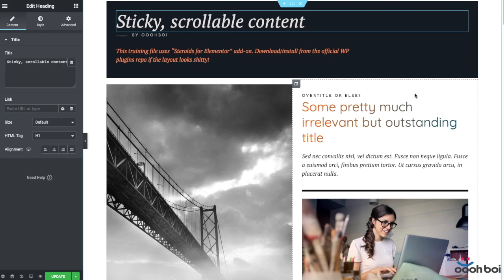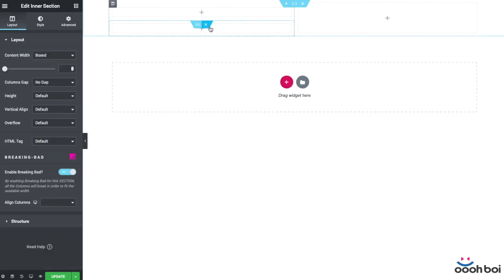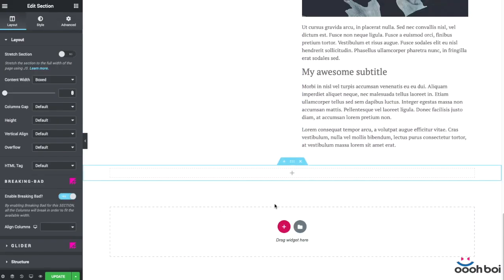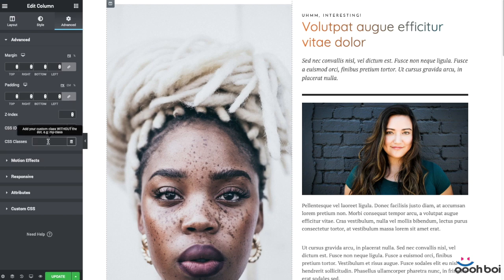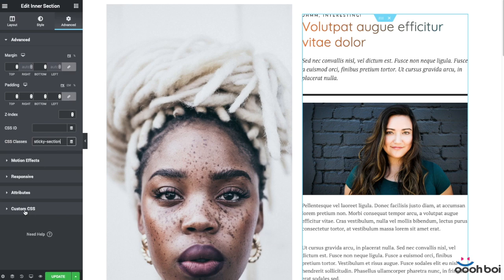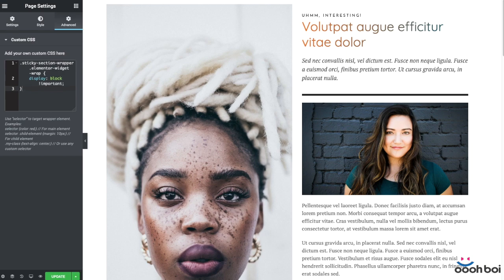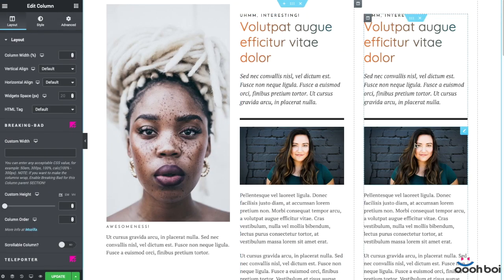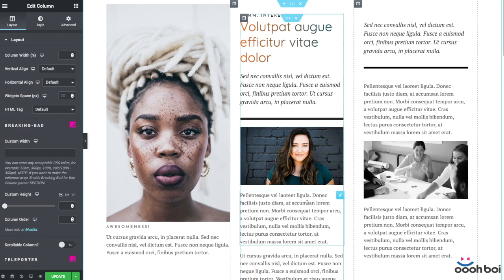Sticky Scrolling (sticky sidebar) in Elementor (PRO)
Sticky Sidebar, Stay in the Column, Synchronized Scrolling, or something in between? Anyhow, extremely easy to be done trick in Elementor (PRO) by using only two simple CSS rules. It’s meant to work with at least two columns side by side, in a way that the column with the greater amount of content starts to scroll sooner, while the shorter one remains sticky until their bottom lines meet. And once that happens, the sticky column starts scrolling along with the bigger one.

Sounds interesting?

EXTRAS!